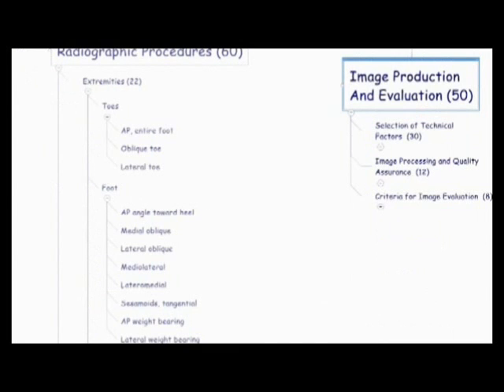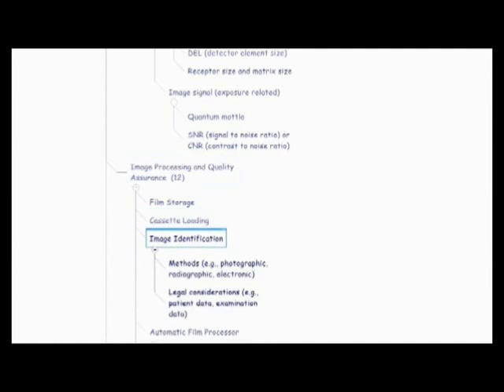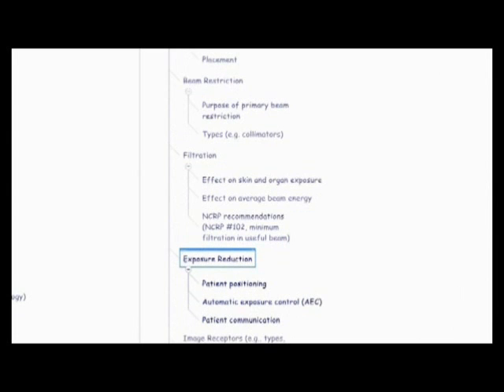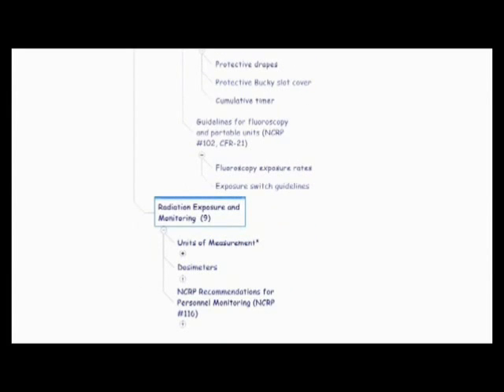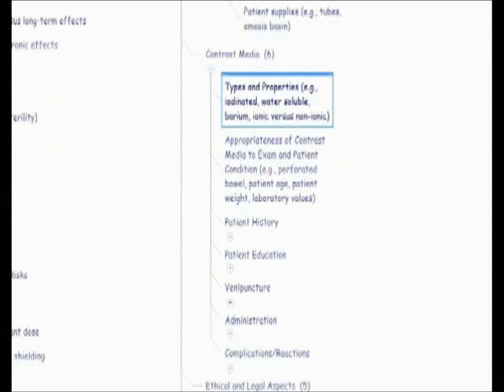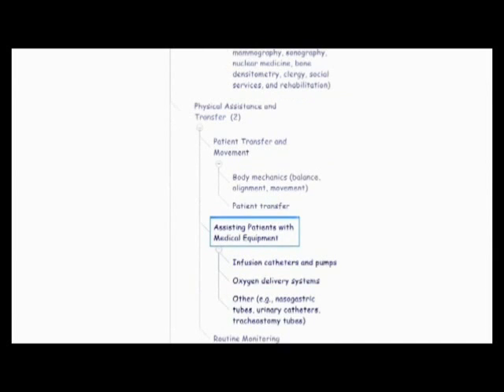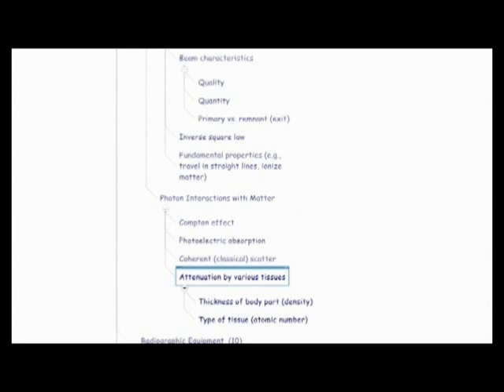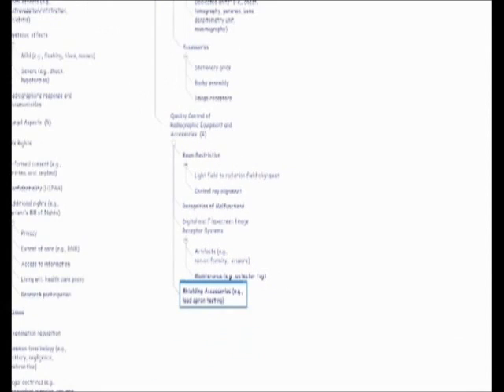Radiography Examination: "What You Need To Know For The ARRT Radiography Exam" Part 2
Find out what's covered the ARRT radiography exam from the big picture down to the details. The 5 main sections, sub sections, and how many questions are from each of those categories.  That way you know exactly what to study for and what NOT to study for and save a lot of time.  Also a mental trick to avoid being overwhelmed. (Part 2)

to watch the video "3 Keys To Pass The Radiography Registry With Ease."